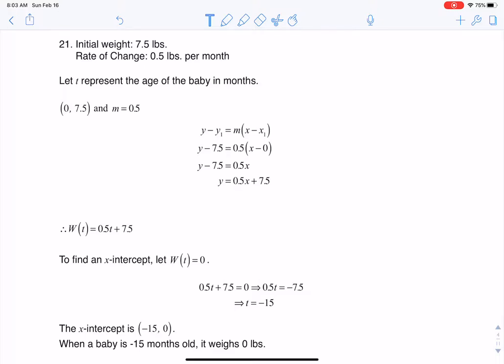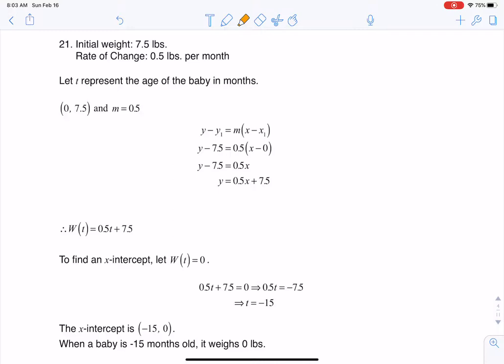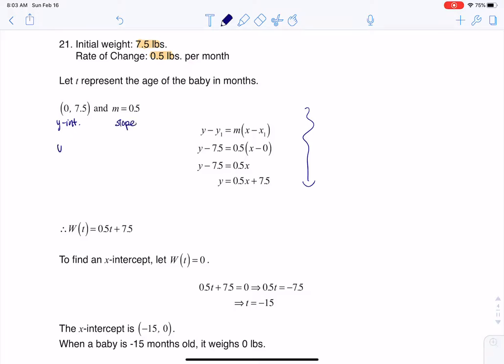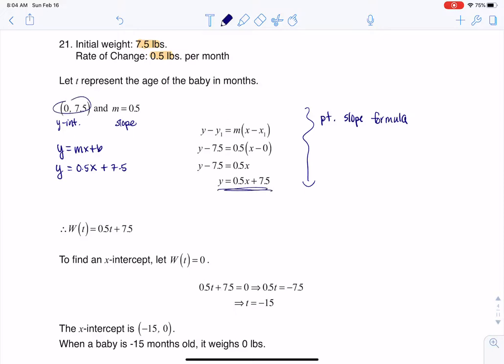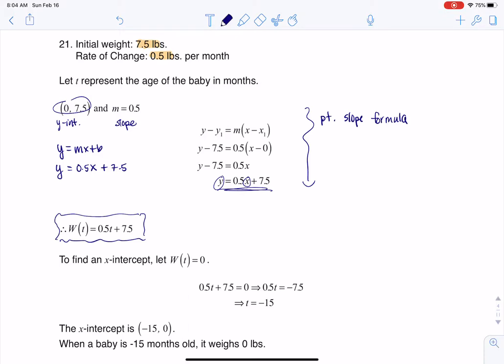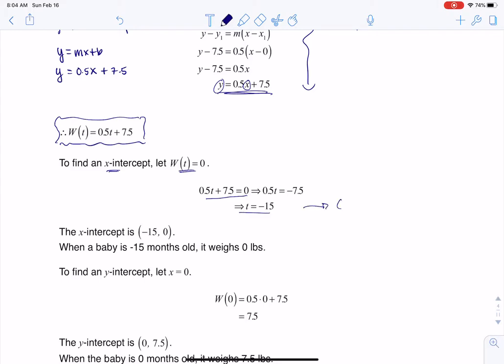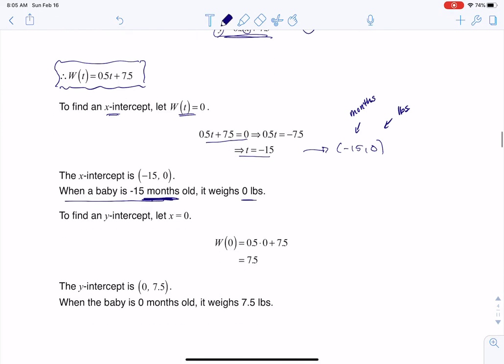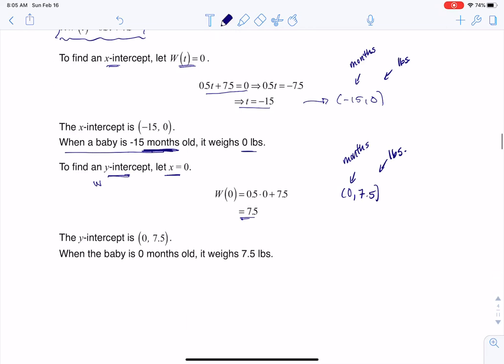Math 31 HW Section 4.2 #21